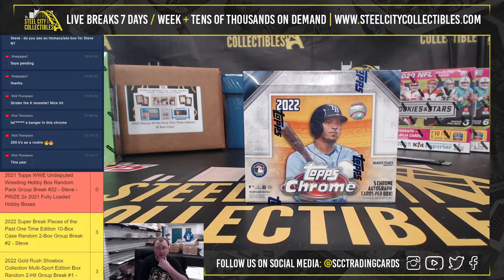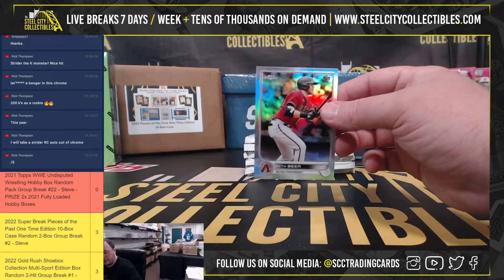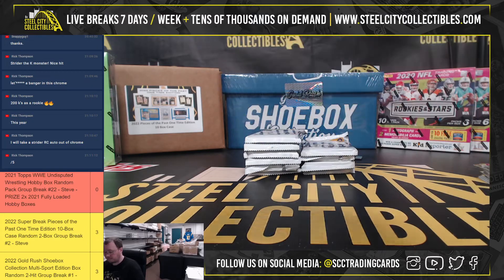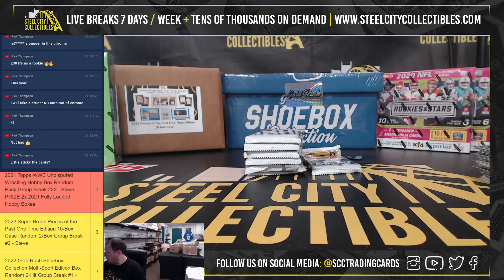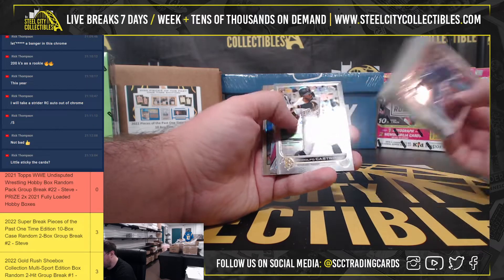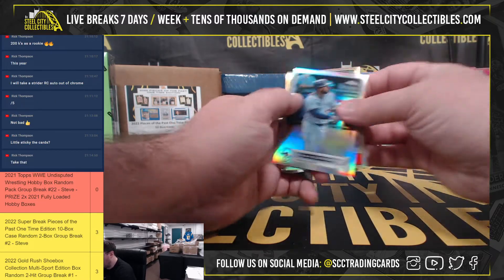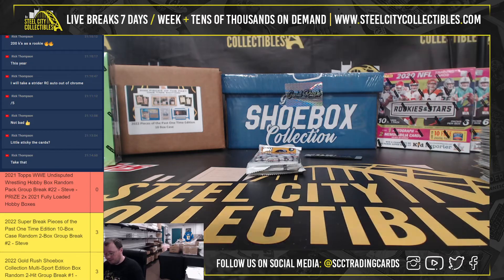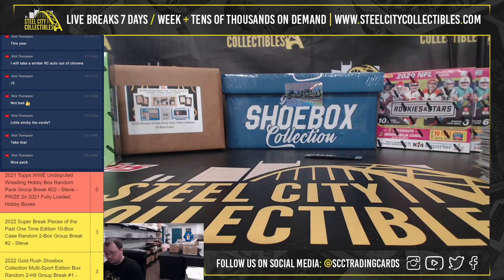2022 Topps Chrome Baseball HTA Jumbo Hobby Box Personal Break - Rick